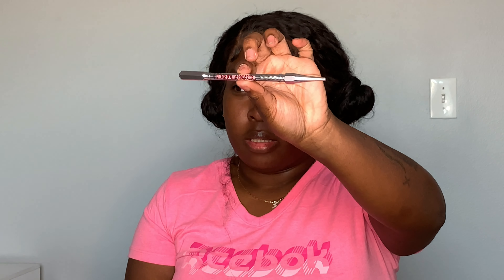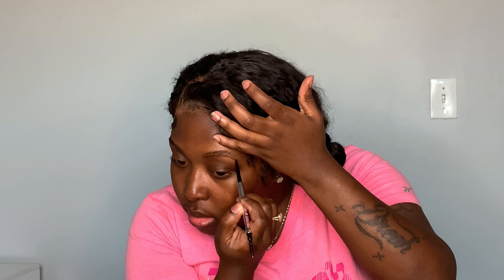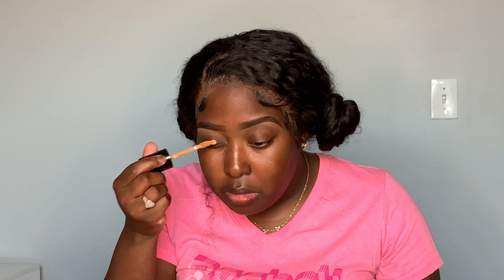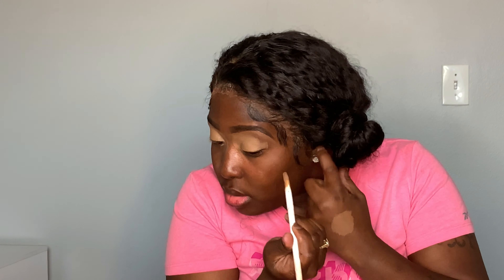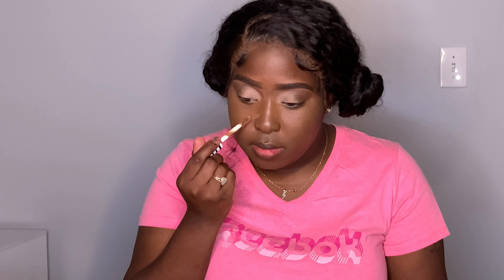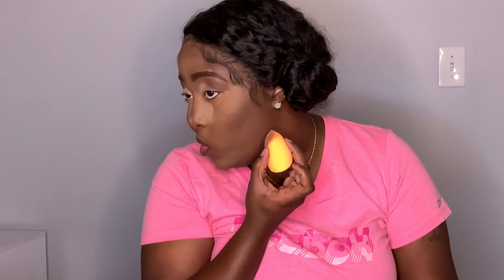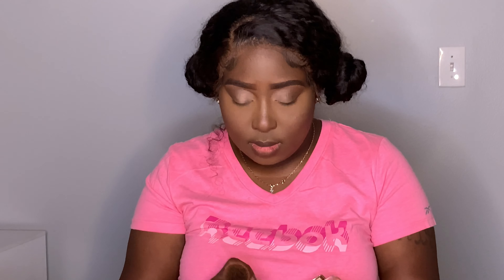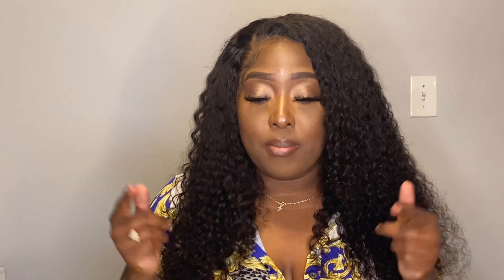GET READY WITH ME ! ! (Somewhat chit chat 🥴 lol ) My Go To Light Glam Everyday Beat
Leave video ideas for me in the comment section ‼️❤️